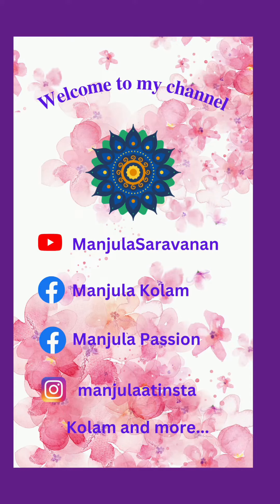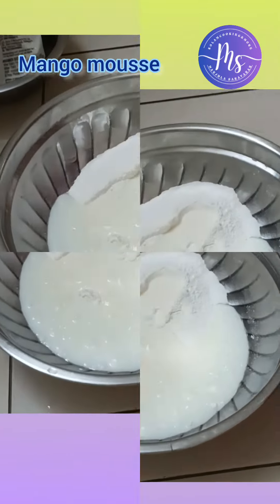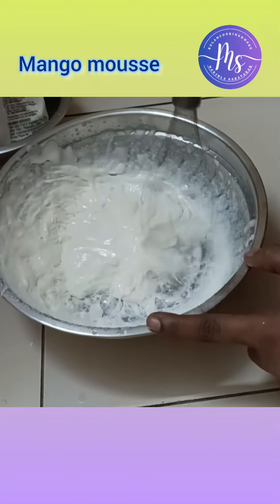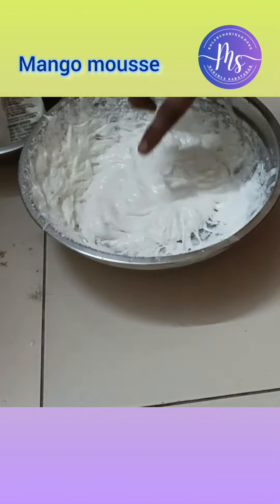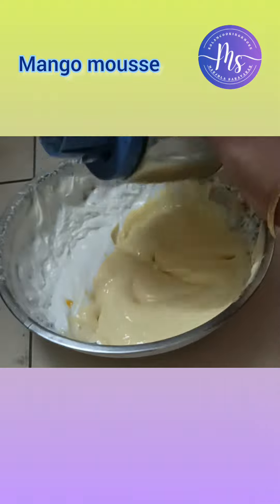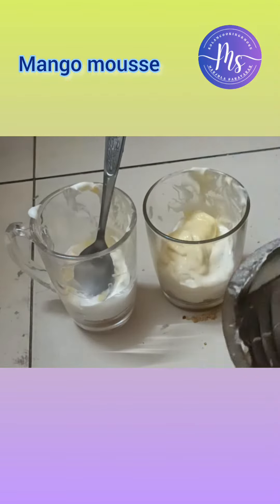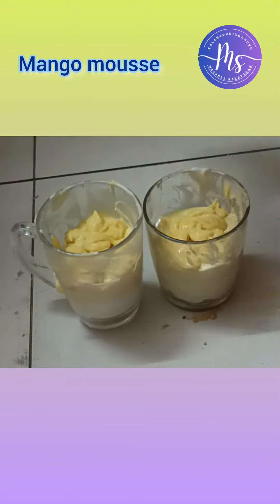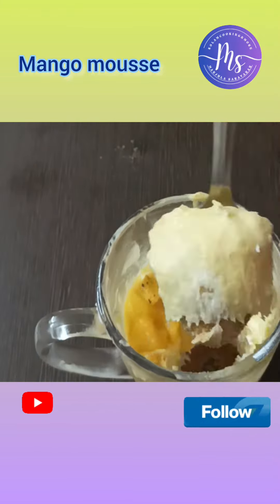Mango mousse dessert recipe மாம்பழம் சேர்த்து சுவையான ரெசிபி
whipping cream powder link

Thoughts with kolam

Useful tips

Summer Special

Mango fruit recipes
dessert recipes
eggless mango mousse
how to make mango mousse
mango dessert
mango mousse without gelatin
trending YouTube video
vegetarian recipe
சுவையான மாம்பழ மூஸ் ரெசிபி
Mango and whipping cream recipe
Mango mousse recipe in tamil